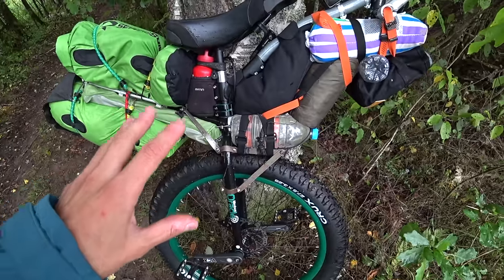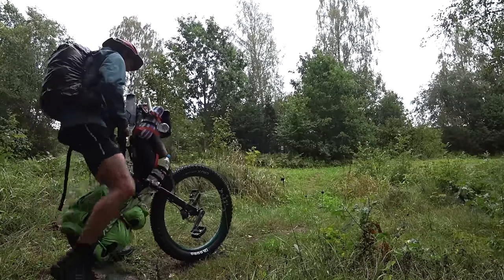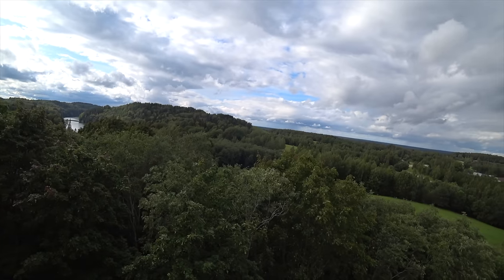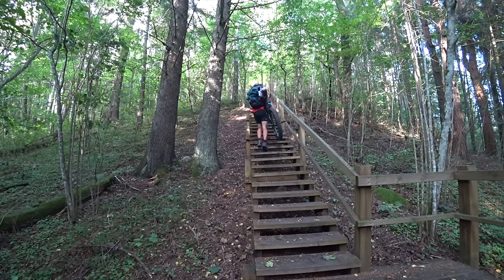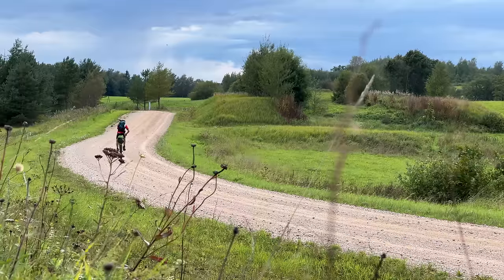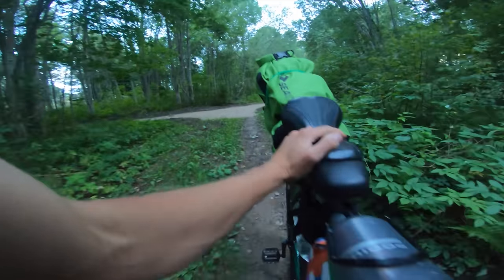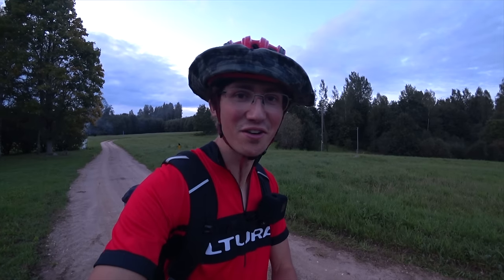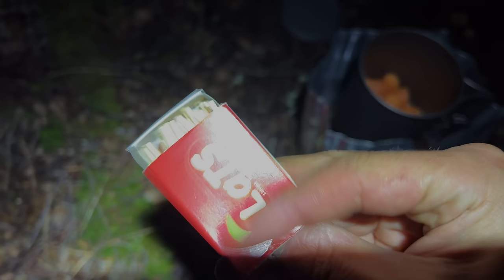Can I Unicycle Across a Country Using ONLY Hiking Trails? Day 1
Supported by Latvia Travel in collaboration with LIAA and ERAF.

(Just $2)

This series documents my attempt to ride a unicycle 674km across the entire width of Latvia. I’m alone and unsupported, wild camping along the way. If this wasn't challenging enough I'm also sticking exclusively to an off-road hiking route, named the Baltic Forest Trail! (This trail also goes through Estonia and Lithuania. Find out more about traveling in this part of the world

📽 VIDEO MAKING GEAR:
- Drone (US)
- Drone (UK)

- GoPro (US)
- GoPro (UK)

- Audio Recorder + Mic (US)
- Audio Recorder + Mic (UK)

Petrol Stove (US)
Petrol Stove (UK)

Sleeping Pad (US)
Sleeping Pad (UK)